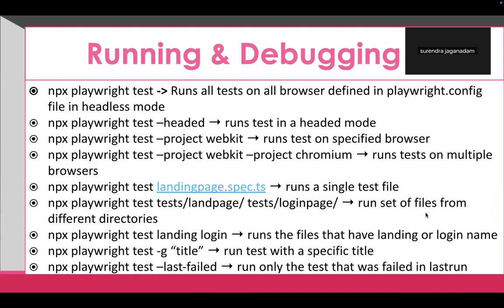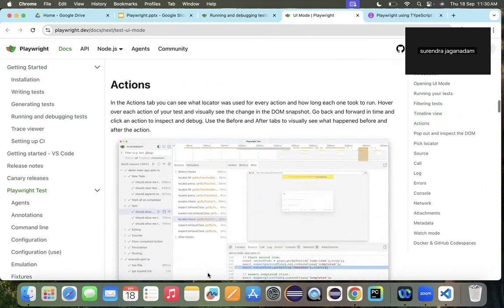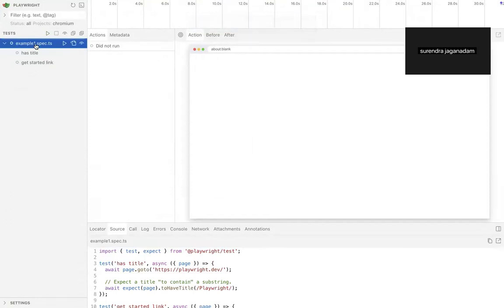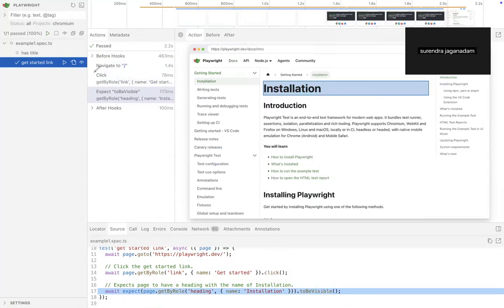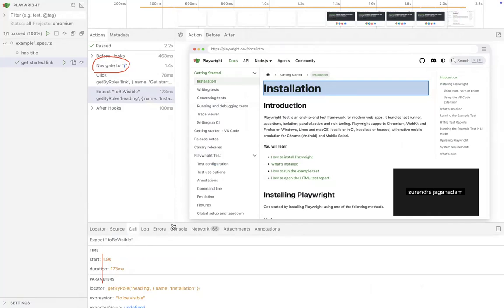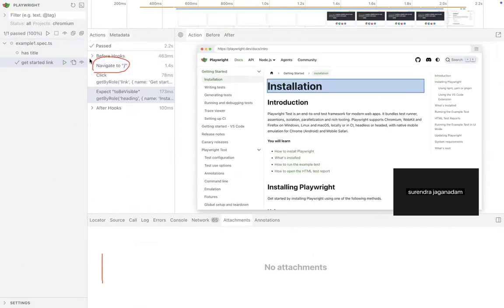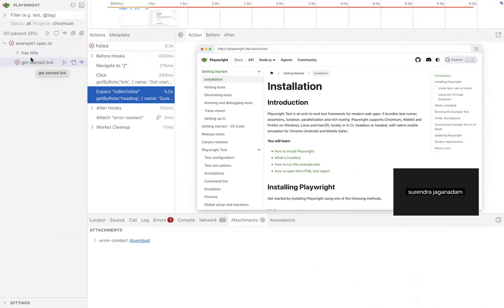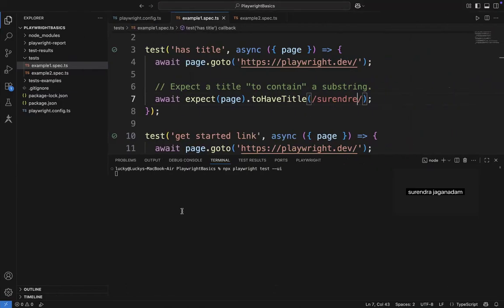Playwright UI Mode Explained (Run Tests Visually in TypeScript)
In this Playwright TypeScript tutorial, you will learn Playwright UI Mode.\n\nUI Mode helps you run and debug Playwright tests visually.\n\nTopics Covered:\n- What is UI mode\n- How to run tests using UI mode\n- Analyze failures in UI mode\n\n📌 My Udemy Courses:\n
 UI Mode is one of the best features of Playwright.

playwright ui mode, playwright ui runner, playwright tutorial, playwright automation testing, playwright typescript ui mode, run playwright tests visually